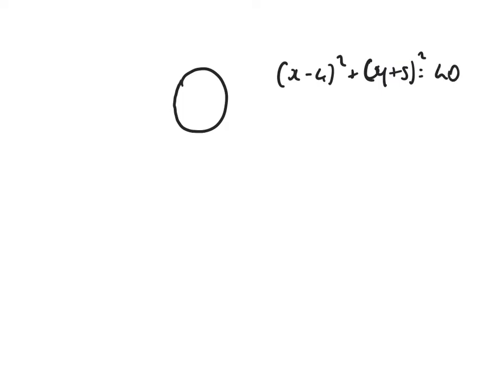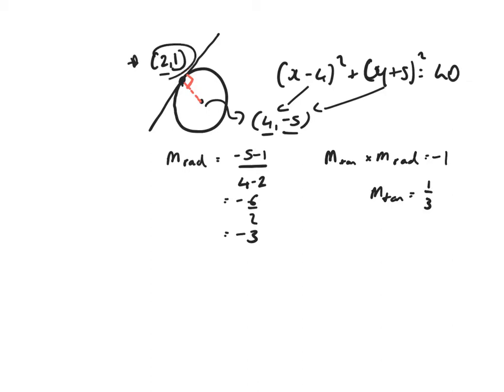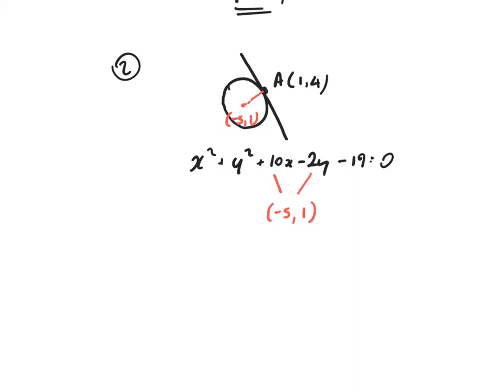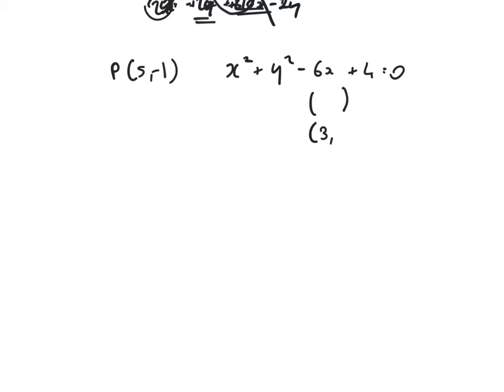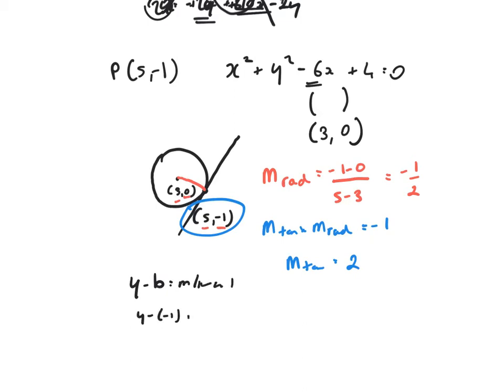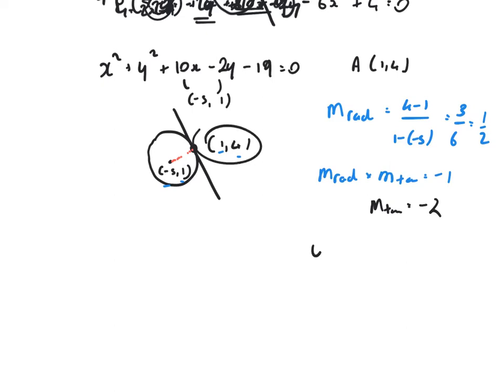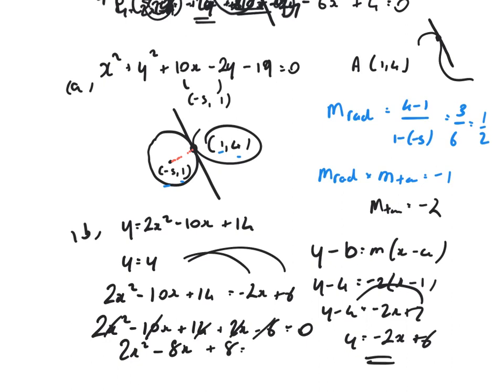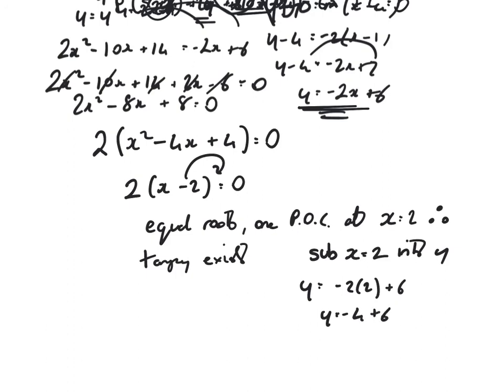Equations of tangents to circles